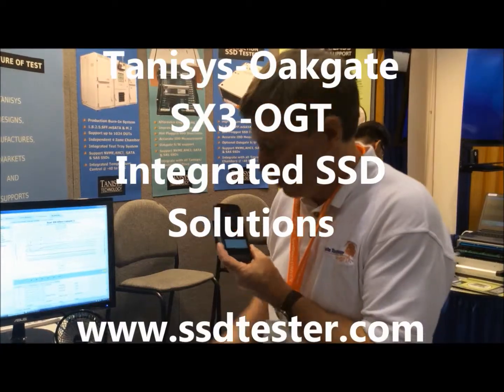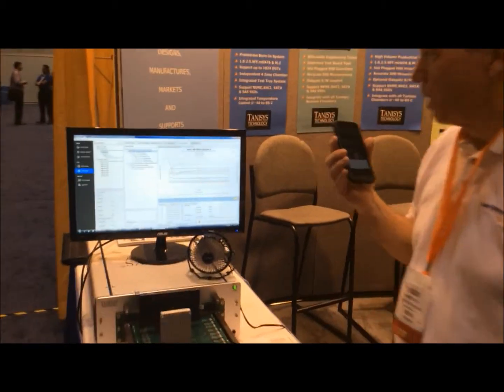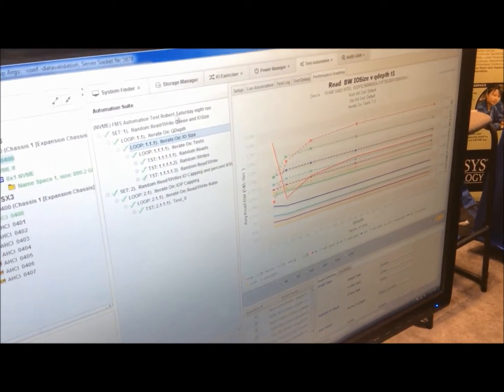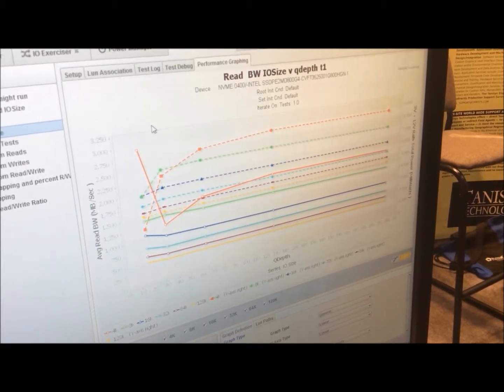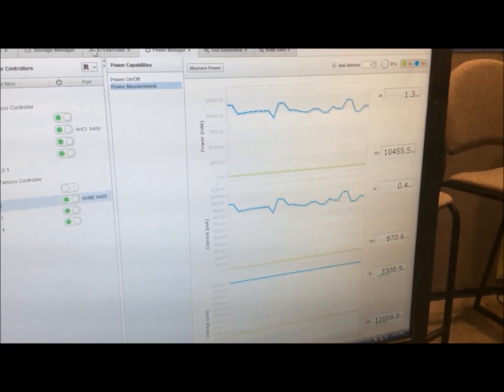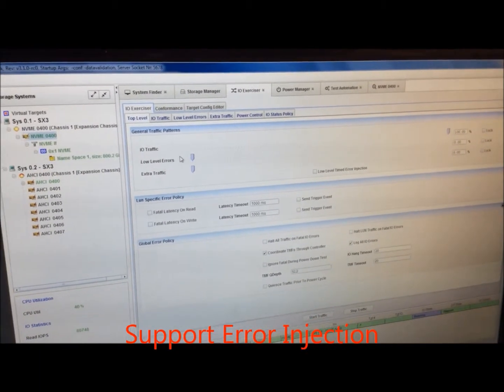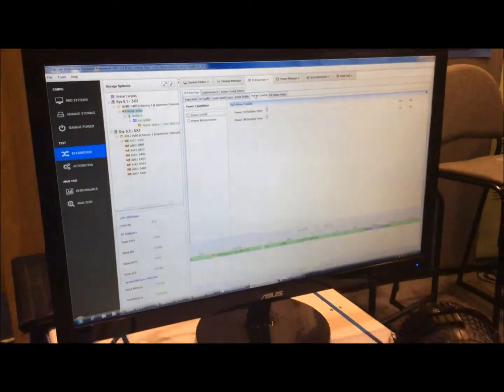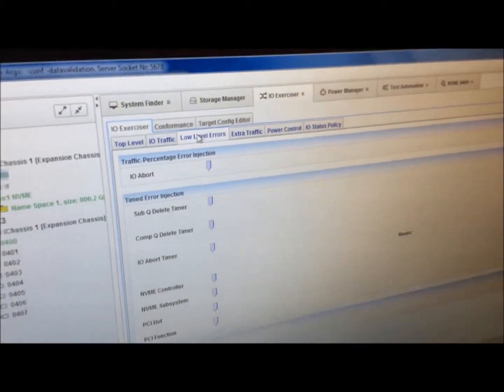Tanisys SSD Tester SX3-OGT ( Integrated SSD Test Platform)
Tanisys Technology Inc a worldwide leader in the design, sales and support of high performance, cost effective SSD and Flash Memory test equipment  and OakGate Technology, the industry leader in advanced, high performance storage test appliances offers the Flash storage industry’s first fully integrated test solution.

The Tanisys SX3-OGT is a single platform combines OakGate’s highly respected test, validation and bench-marking software suite with Tanisys’s newly released SX3 tester and proven environmental chamber technology. The SX3-OGT provides a unified set of tools from engineering development through pre-production testing and beyond.

SX3-OGT-Concept

Tanisys SX3-OGT SSD tester  is a new platform dedicated to test PCIe 2.0, PCIe 3.0,AHCI, NVMe, SATA 3/6GBs & SAS 3/6/12GBs with a quick change of Test Boards.

Tanisys SX3 SSD Tester Key Features :

SX3-t SSD Tester

- Support : PCIe 2.0 , PCIe 3.0, SATA 3/6 Gbs, SAS 3/6/12 Gbs, AHCI and NVMe
- Support Form Factors : Edge Card FHFL, FHHL, HHFL,HHHL
- Support Form Factors : 1.8″,1.5″,SFF,mSATA & NGFF(M.2)
 - Hot Plug Integrated removable Test Board
 - Removable Tray System and Carrier System
- Test Up to 1024 DUTs
- Interface to Tanisys Production Chambers @ -40 to 85 C

SX3-OGT Integrated Test Platform feature:

- Qualification/Quality Assurance

- Reliability Demonstration Test (RDT), Life Test (LT), On-going Reliability Test (ORT)

- Supports PCIe plug-in cards, SFF 8639 drives and 6/12G SAS & 6G SATA drives

- Environmental Chamber/Temp Cycling , Temperature range: -10oC to 85oC, fast temp ramp rates

- Extensive Error Tracking, Error Logging, Failure Analysis & Debug .

- Errors can be readily duplicated and correlated with OakGate systems deployed in development/engineering

- High end X86 based system running powerful OakGate/Tanisys controller software (“SX3-OGT”) that combines comprehensive protocol and system level testing into single insertion

- User friendly GUI and intuitive API for custom test scripts

- Comprehensive library of automated tests

SX3-OGT-Screen

The Tanisys SX3-OGT SSD test solution is targeted at the 1st Tier SSD manufacturers such as Intel, Micron, Samsung, SK Hynix, Sandisk, HGST,Seagate,WD and more.

The Tanisys SX3-OGT SSD Tester is available for immediate ordering.

Founded in 1992, Tanisys Technology Inc develops, market, and support a family of high performance and cost effective SSD Storage and Flash memory test system. Tanisys pioneered the first low cost ATE Class SSD tester in 2011. Since then, Tanisys SSD testers have become the standard for SSD and Flash manufacturing industry, holding more marketshare in SSD testers than any competitions.

With its wide range of product lines of SSD and Flash Chip testers, Environmental Chambers and Automatic handlers, Tanisys is equipped to handle all aspects of SSD testing and manufacturing.Tanisys has a comprehensive line of SSD testers ranging from the low-volume QA tester to the high-volume production testing.Tanisys headquarters in Austin, Texas, has direct offices in South Korea and global representatives strategically located in South East Asia,Taiwan and China.